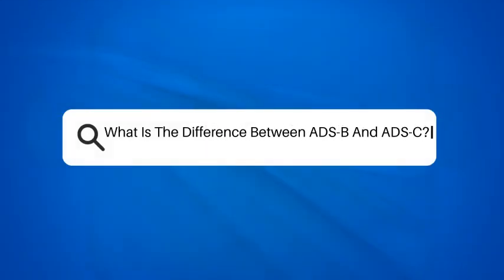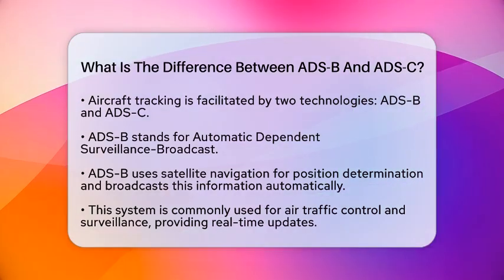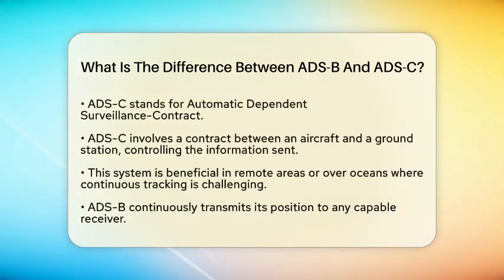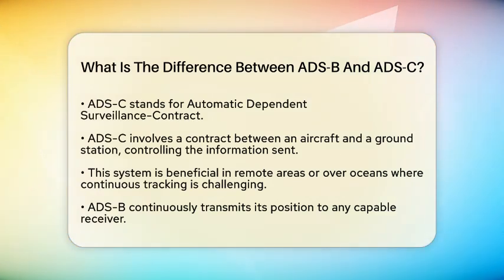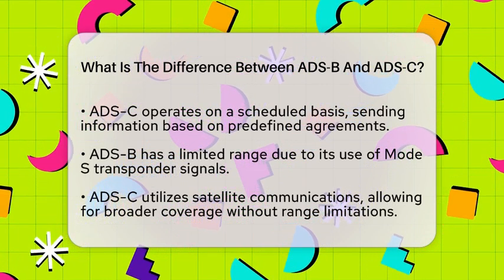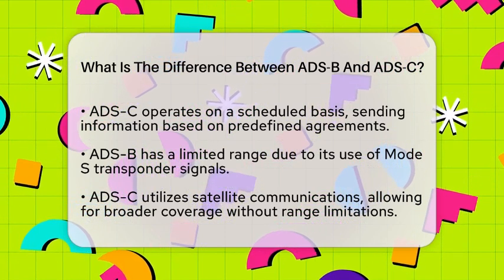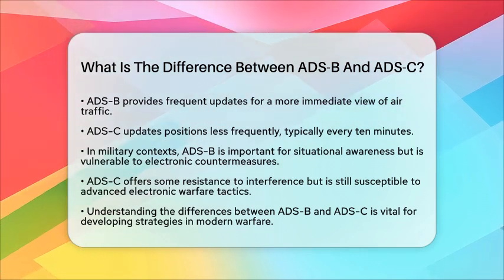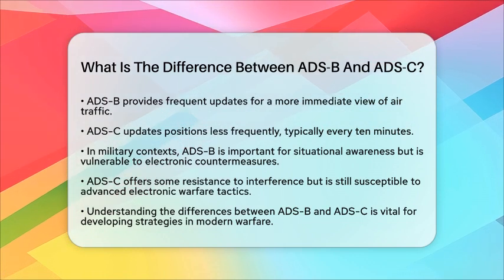What Is The Difference Between ADS-B And ADS-C? - Tactical Warfare Experts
What Is The Difference Between ADS-B And ADS-C? In this informative video, we discuss the key differences between Automatic Dependent Surveillance-Broadcast (ADS-B) and Automatic Dependent Surveillance-Contract (ADS-C). Understanding these two technologies is essential for anyone interested in aviation, air traffic control, and military applications. We will explain how ADS-B utilizes satellite navigation to periodically broadcast an aircraft's position, providing real-time updates that enhance safety in busy airspaces. Conversely, we will explore how ADS-C operates under a contract with ground stations, making it particularly effective in remote areas where continuous tracking is not feasible.

We will also cover the communication methods used by both systems, highlighting how ADS-B continuously transmits its position while ADS-C functions on a scheduled basis. Additionally, we will discuss the implications of range and update frequency for both systems, as well as their vulnerabilities in military contexts. This video is packed with essential information for aviation enthusiasts, military professionals, and anyone curious about the technology behind aircraft tracking.

About Us: Welcome to Tactical Warfare Experts, your go-to channel for everything related to military strategy and modern warfare. Here, we discuss military tactics, defense technology, weapons systems, intelligence and espionage, cyber warfare, special forces training, military logistics, and geopolitical conflicts. Our goal is to bring you informative content that delves into the complexities of warfare and defense in today's world.